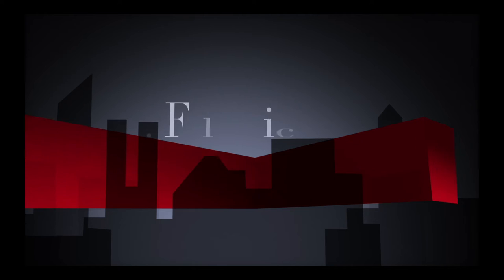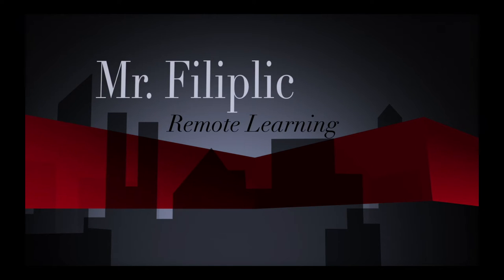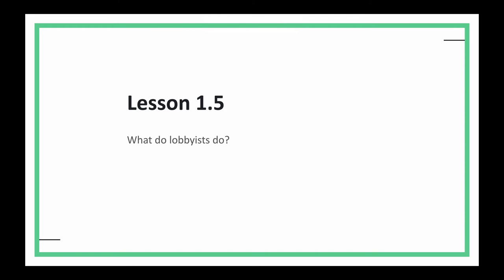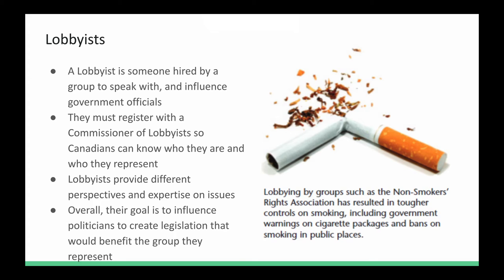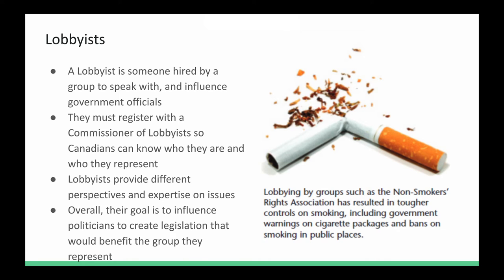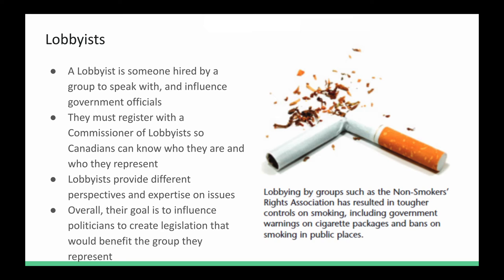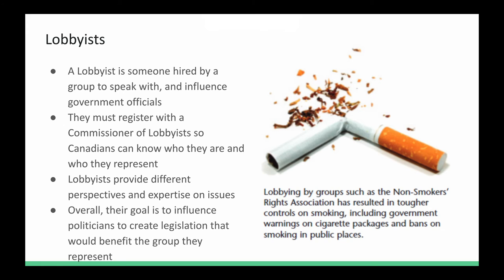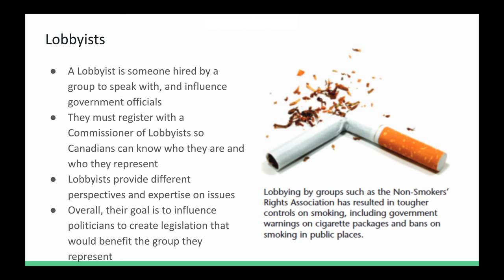SS9 Lesson 1.5 - Canadian Lobby Groups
What role to lobbyists have in Canadian politics?